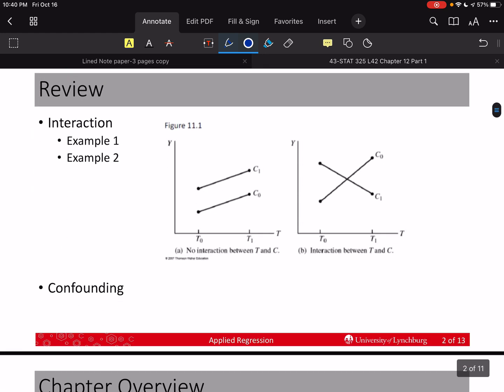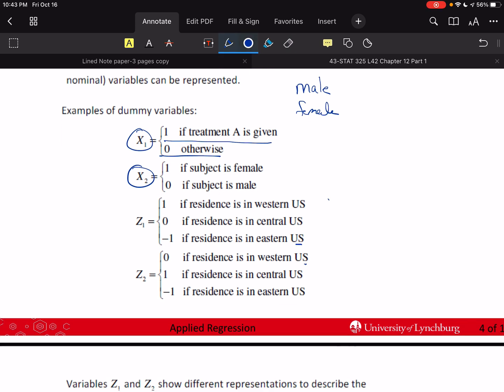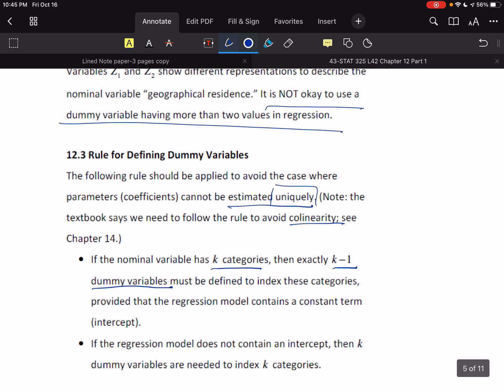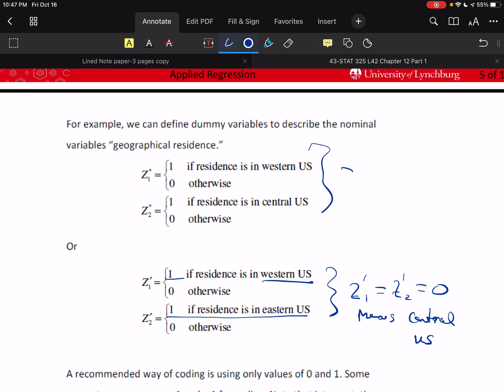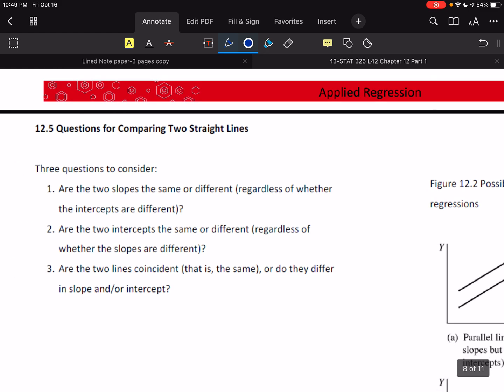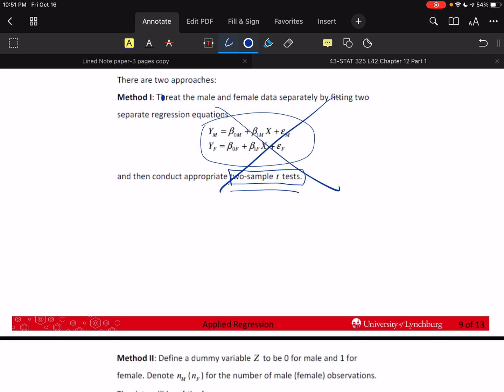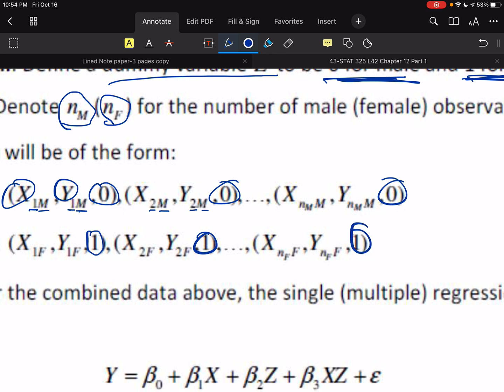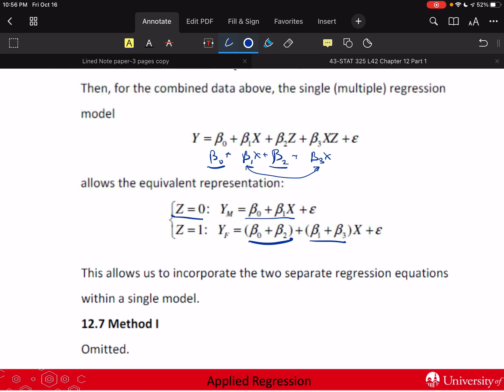Applied Regression L42 Chapter 12 Part 1 Dummy Variables